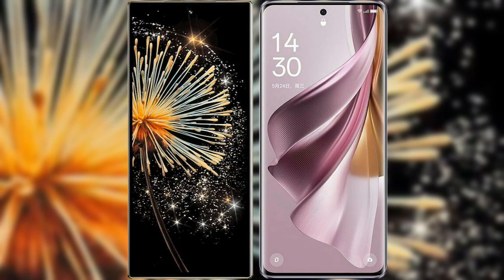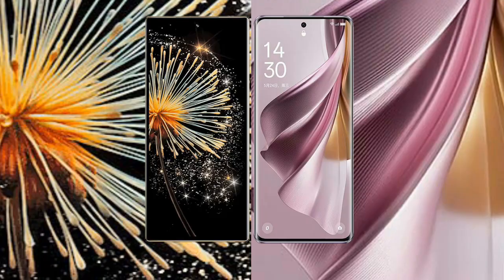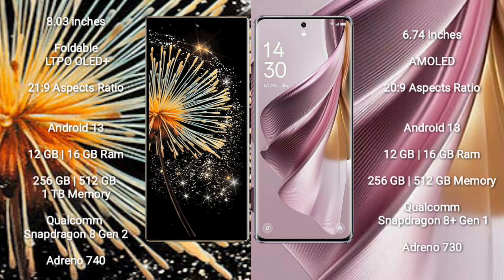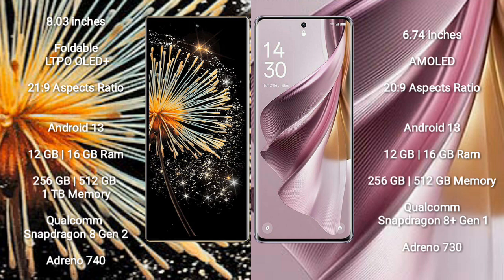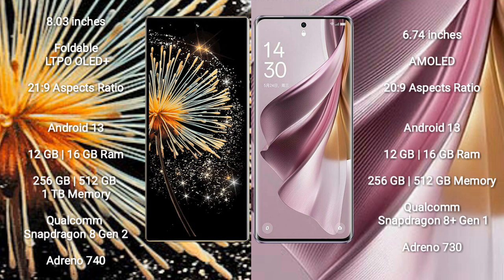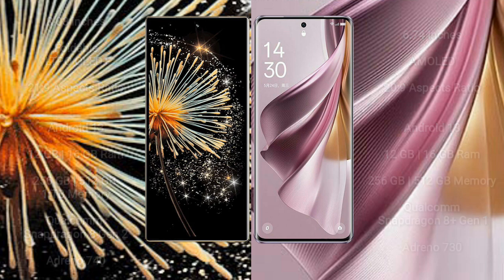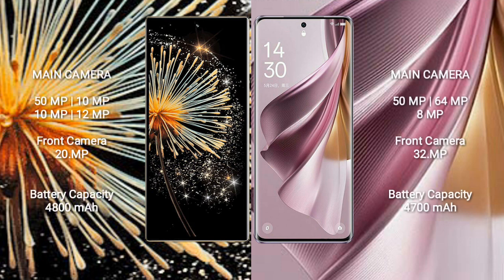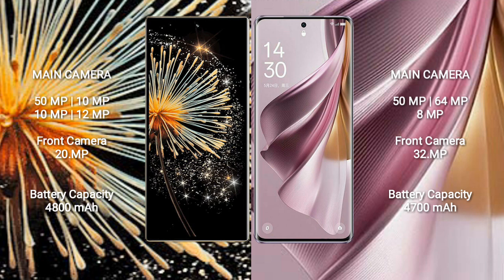Xiaomi Mix Fold 3 vs Oppo Reno 10 Pro Plus Review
xiaomi mix fold 3 vs oppo reno 10 pro plus
mix fold 3 vs reno 10 pro plus